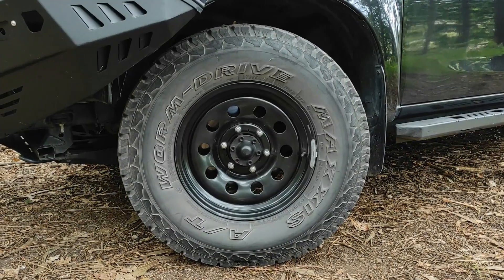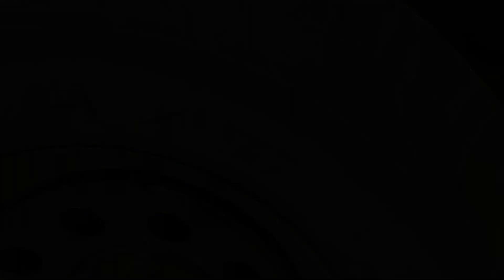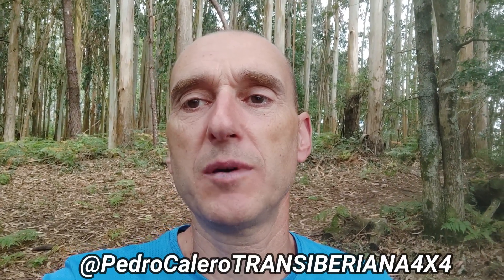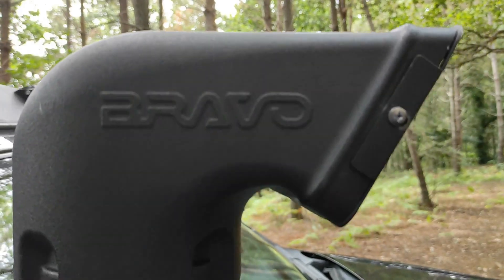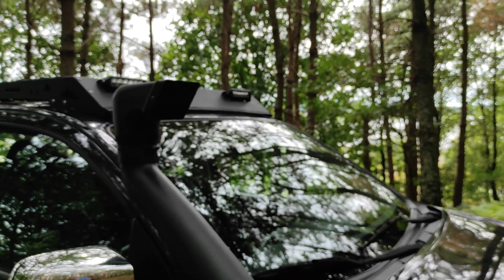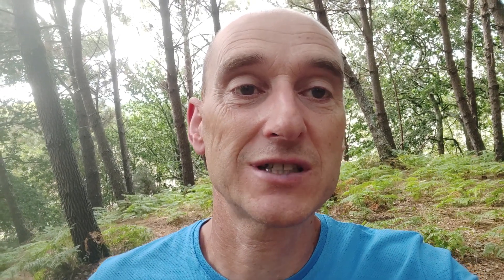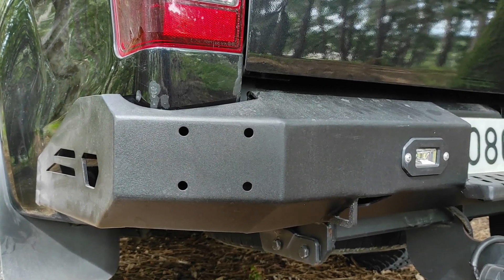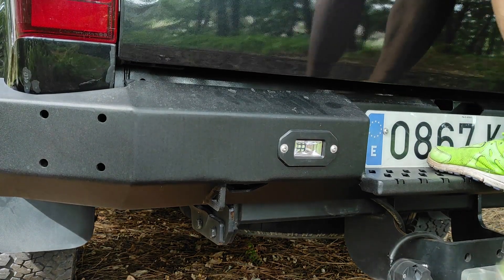ISUZU D-MAX MODIFICACIONES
Holaaaaa!, en este nuevo video os enseñaré todas las modificaciones que le he hecho hasta ahora a mi Pick Up o como yo la llamo "MAXI THE ADVENTURE MACHINE", después de mucho investigar y de hablar con varios preparadores, me puse en contacto con GEOCRUISERS y después de hablar con Juan lo tuve claro y me puse en sus manos para transformar mi máquina de la aventura. Espero que os guste el video.

NOS VEMOS EN LA PROXIMA AVENTURA

ALL ADVENTURE OVERLAND
GET READY!!!

CAPITULOS
00:00 Intro
01:57 Ruedas
04:33 Baca
06:59 Snorkel
07:59 Defensa delantera y Winch
09:40 Defensa trasera
10:55 Estriberas
12:30 Interior